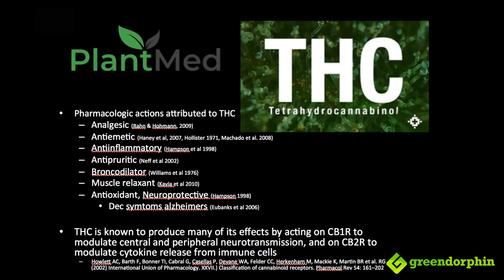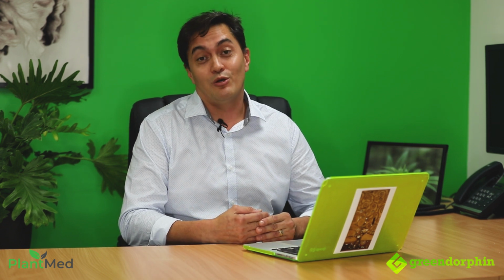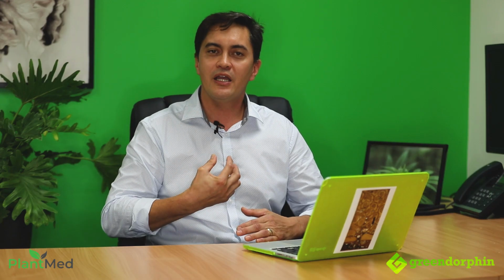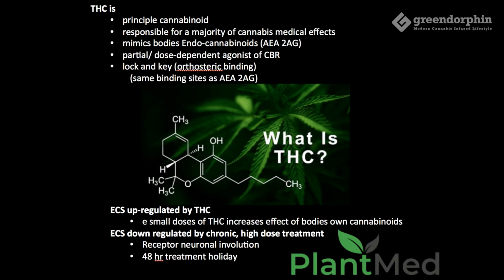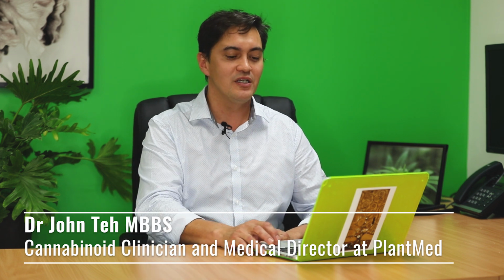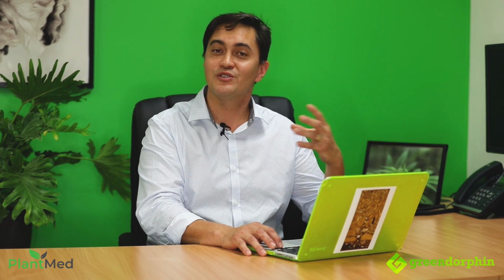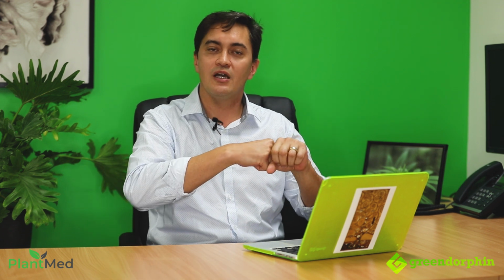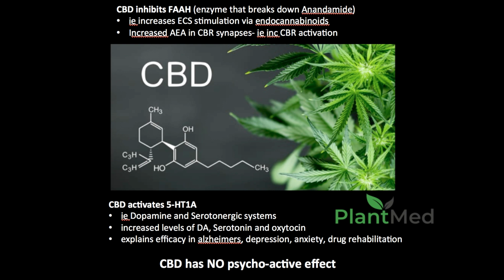CBD and THC Explained by Dr John Teh Cannabinoid Clinician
In this video, Cannabinoid Clinician, Dr John Teh explains the basics of the two most common and well-known cannabinoids, Tetrahydrocannabinol (THC) and Cannabidiol (CBD).

Dr Teh covers how these cannabinoids interact with our body and what conditions they may be suitable for, dosing and much more.

Dr Teh is also a Medical Director at PlantMed and a leading cannabis doctor in Australia, who has been working with Australian patients with wide-ranging conditions for years.